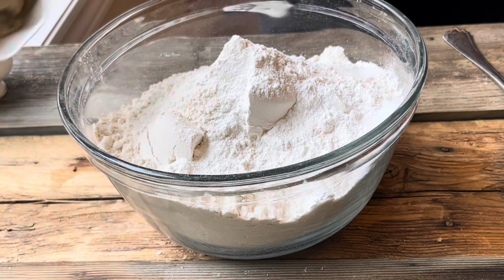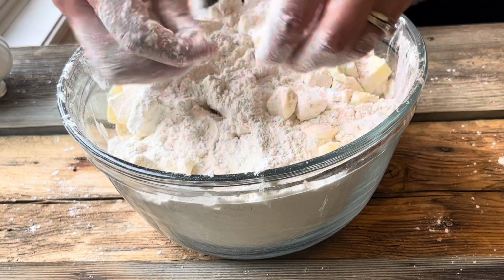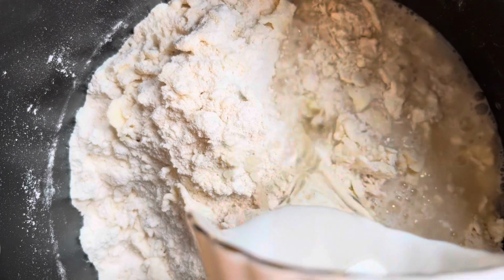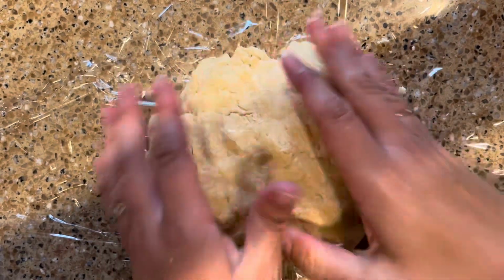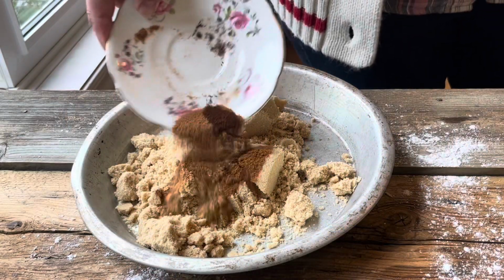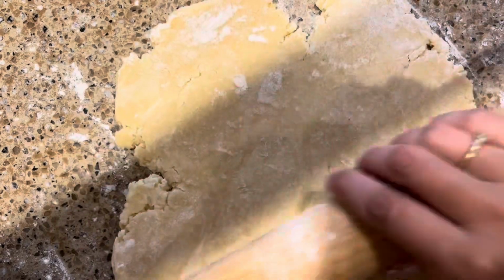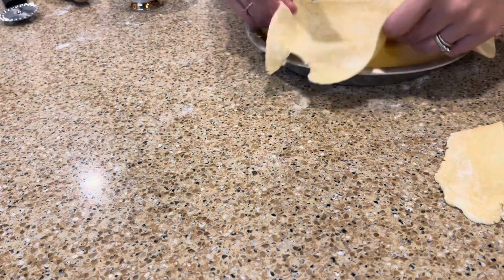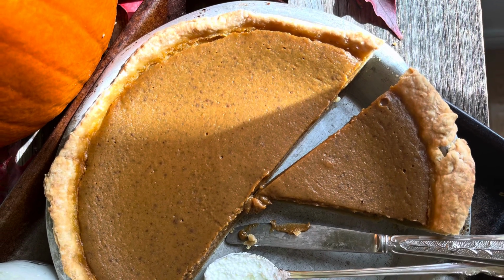The perfect pumpkin pie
Golden, flaky pie crust. Rich and creamy pumpkin filling with warm holiday spices.